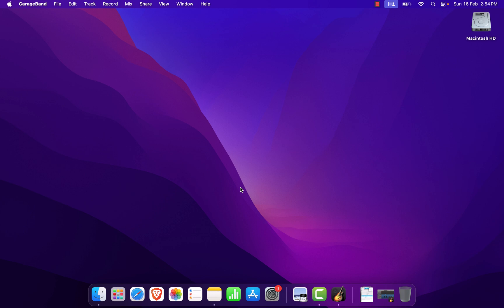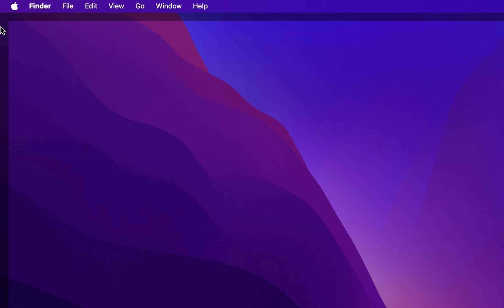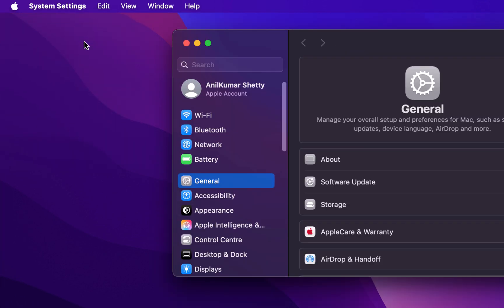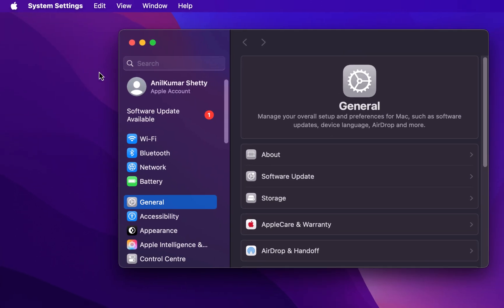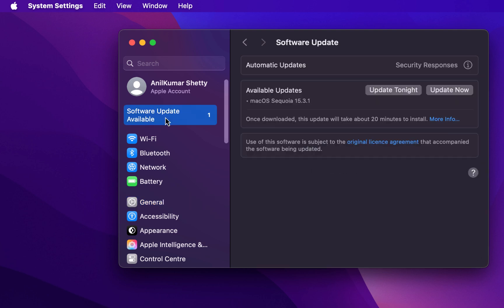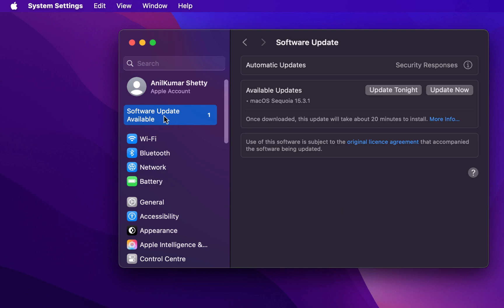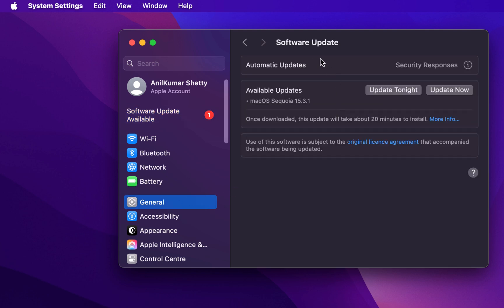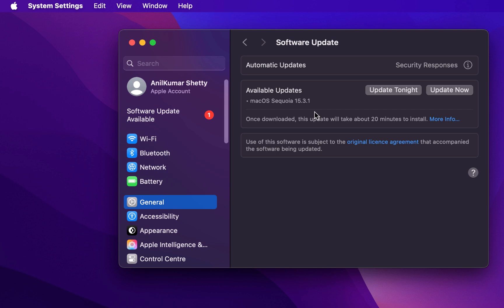How to Check for Updates in Mac OS Computer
In this video, we will show you how to check for software updates on your macOS device! We begin by accessing the Apple icon in the top-left corner of your screen. From there, we will navigate to System Settings where you can easily check for available updates. You will also learn how to identify if updates are available and how to install them. If you don't see the "Software Update Available" message, we’ll walk you through how to find it under General and Software Update. Additionally, we’ll cover how to install updates immediately or schedule them for later.

This tutorial is perfect for anyone who’s new to macOS or simply needs help keeping their system up to date